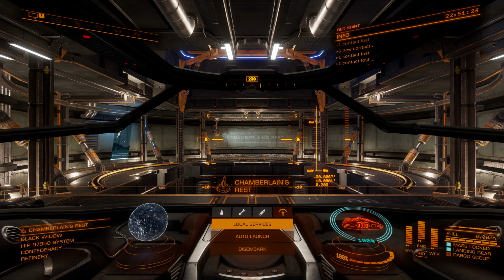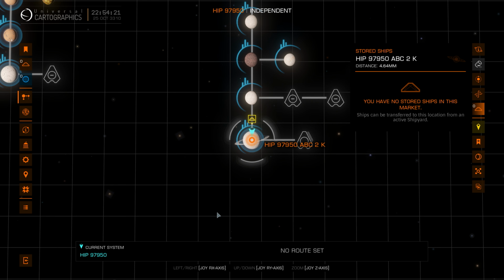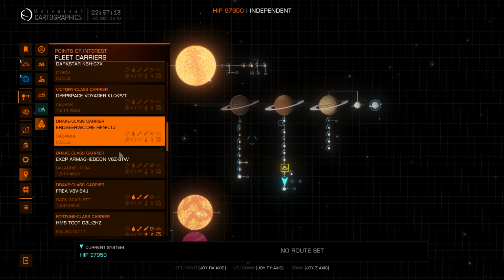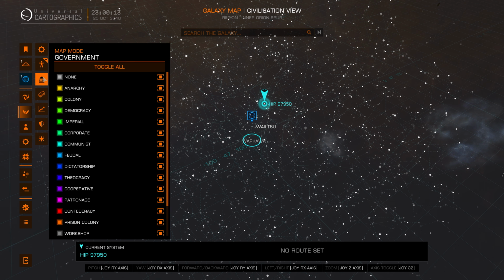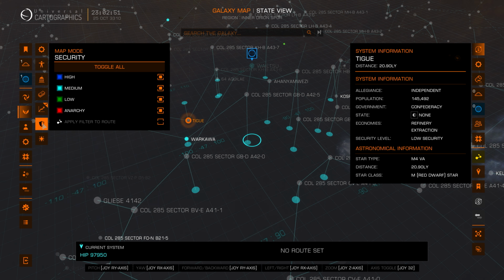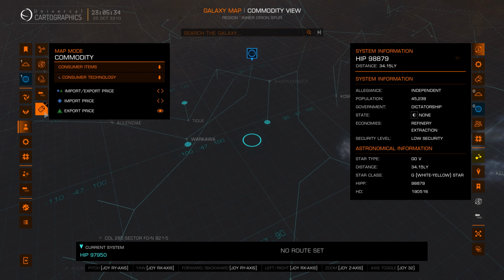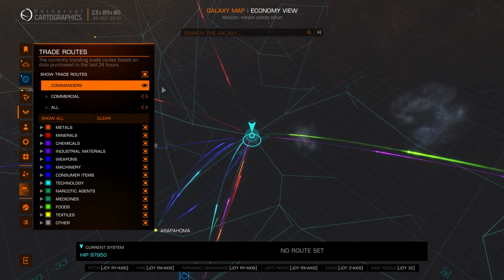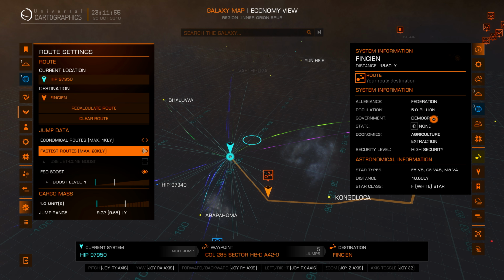Elite Dangerous Starters Guide | System Map & Galaxy Map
Elite Dangerous is a complicated game, but you don't have to learn it alone. This series is dedicated to taking you from a newbie commander and turning you into a seasoned veteran.

In this episode, we take a look at one of the tools you will be using the most while playing Elite: The Map. Not the most exciting topic in the world, but the system and galaxy maps hold a treasure trove of data...if you know how to use them properly.